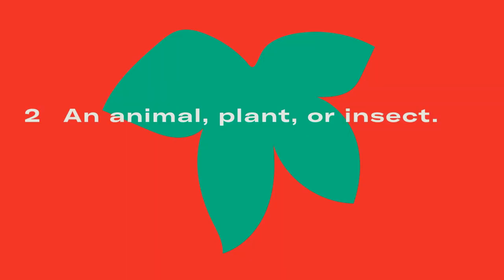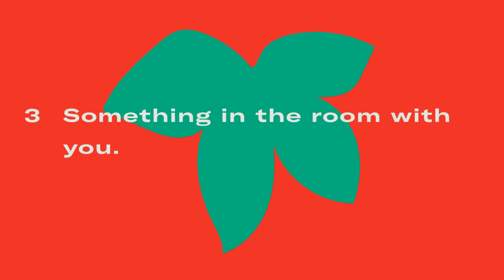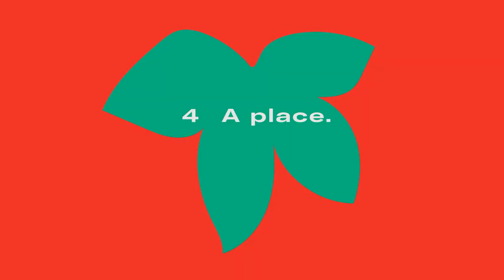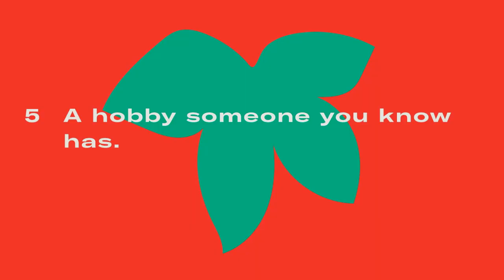Five Things Story Generator Game with Danielle Davis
In this video, middle grade author Danielle Davis (ZINNIA AND THE BEES) introduces the Five Things Story Generator -- a game where you choose 5 things, and use them as ingredients for your story. Join Danielle to weave your story ideas together in a game for when your'e stuck, or for when you just want to approach a story in a fun, fresh way.

The children’s lit community has been compiling resources for parents, teachers, and kids all over the internet. Check them out here!!:

Author Kate Messner has compiled a collection of resources from read alouds to activities and mini-writing lessons! You won’t want to miss these amazing videos!

Authorfy provides masterclasses and activities from authors from all over the world! You can sign up on their site here, and all their resources are free!

Also, follow the hashtags cv19ReadAloud, kidlitquarantine, remotelearning, readalouds, & journaling on Facebook and Twitter for more read alouds, activities, & content from children’s book authors and illustrators!

Design and Art Direction by Michael J. Salter
Edited by Diego Bravo